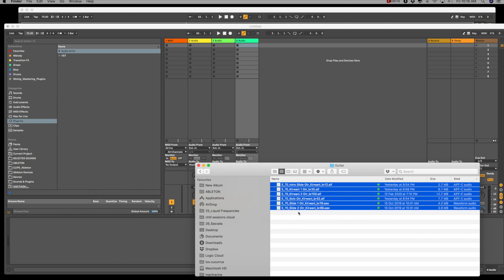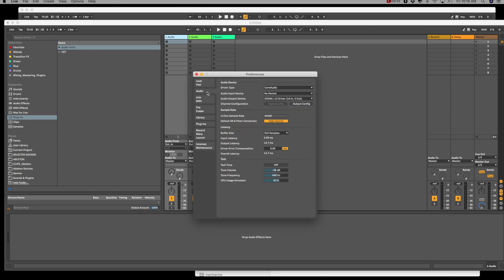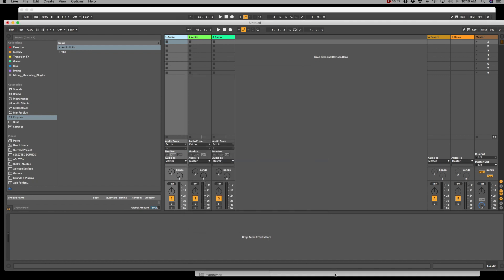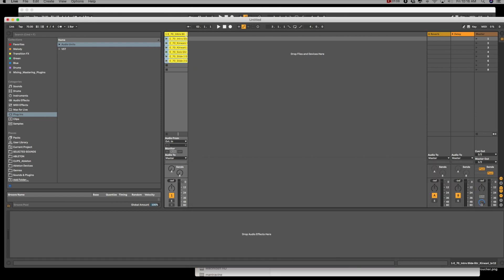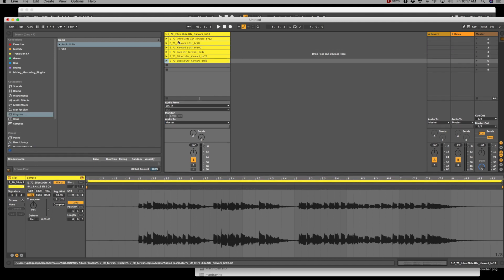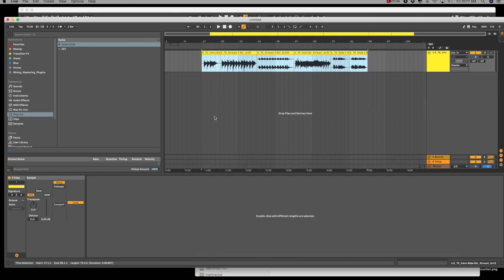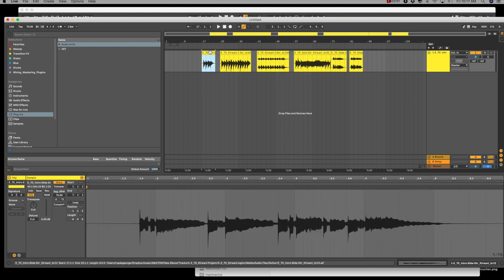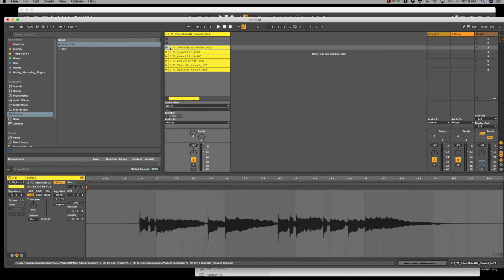How to import audio files & autowarp them to the right bpm on Ableton FAST